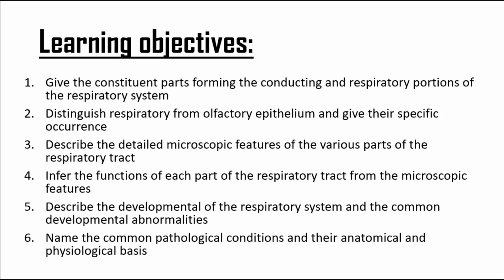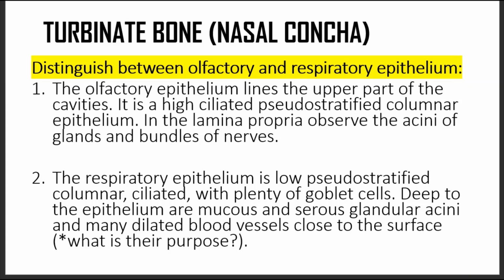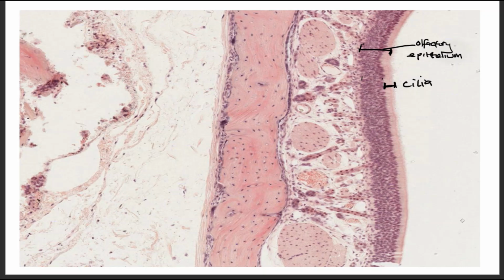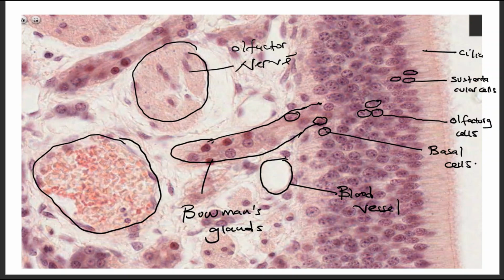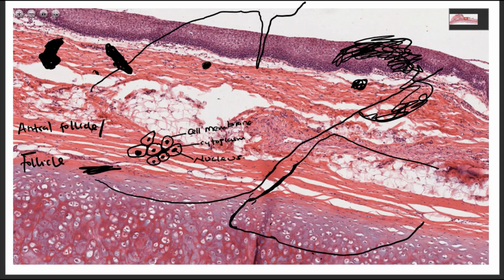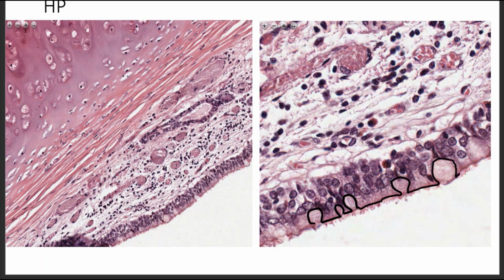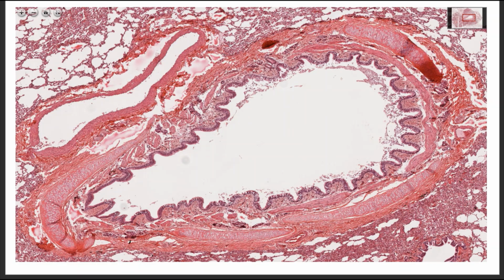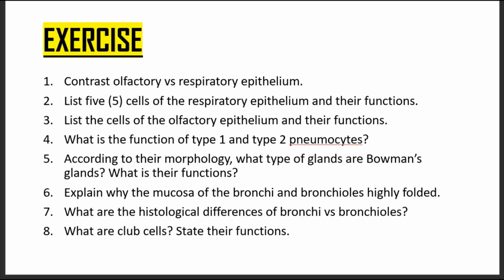Respiratory System Histology | Lab 14 | Dr.Byson EM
This video explains the histology of the trachea, nasal cavity, larynx, bronchus and the alveoli